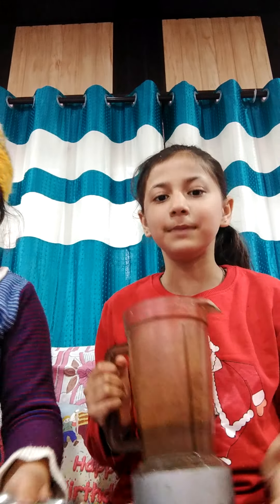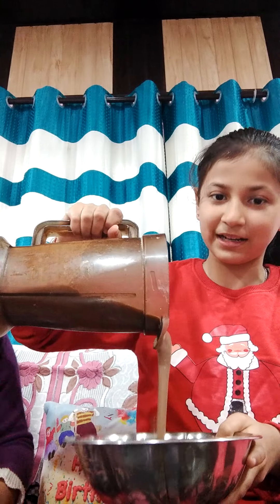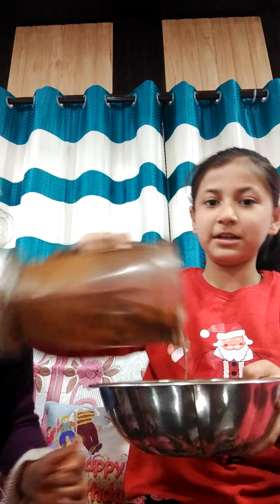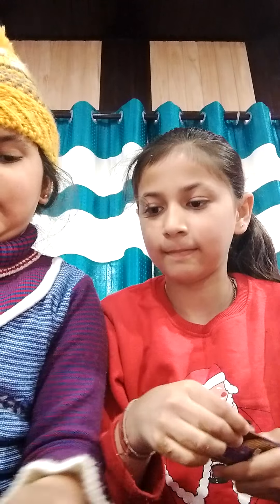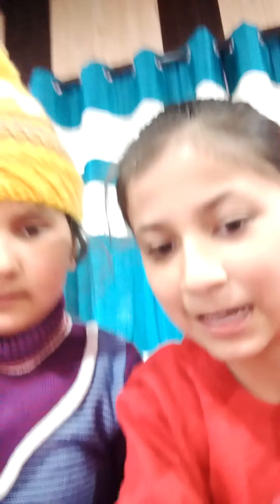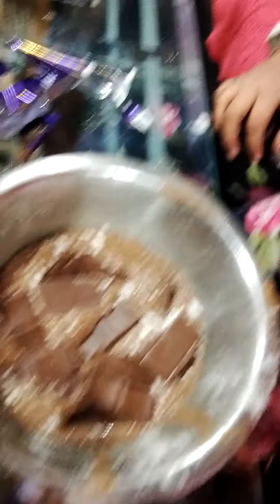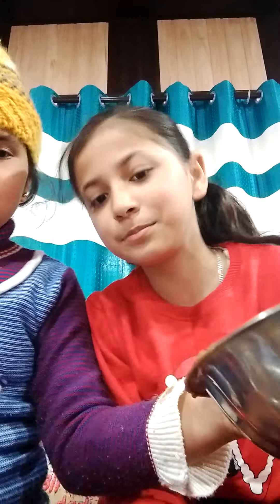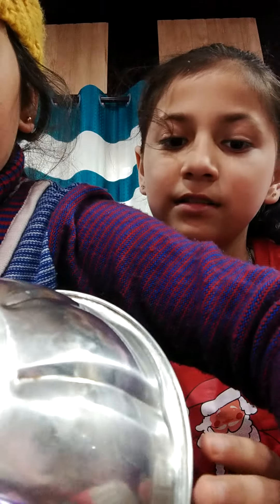choco lava part 1 and if you need part 2 than comment below